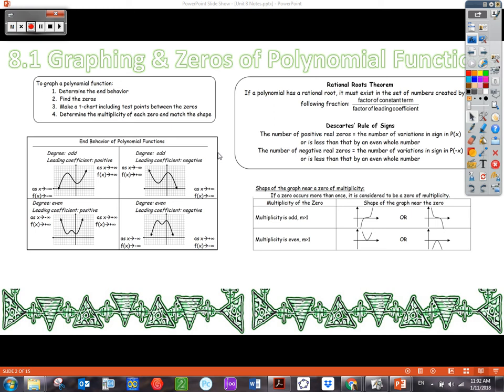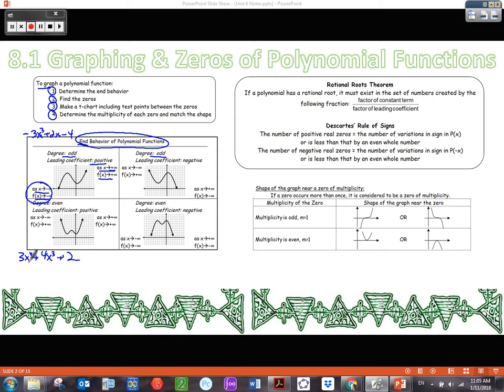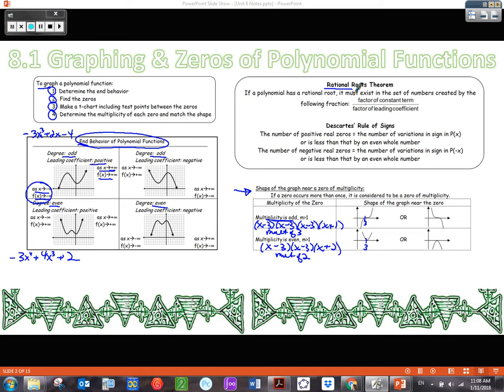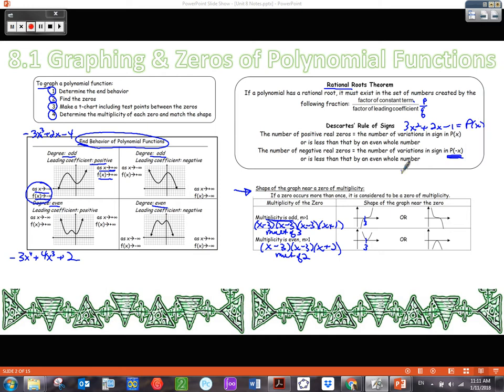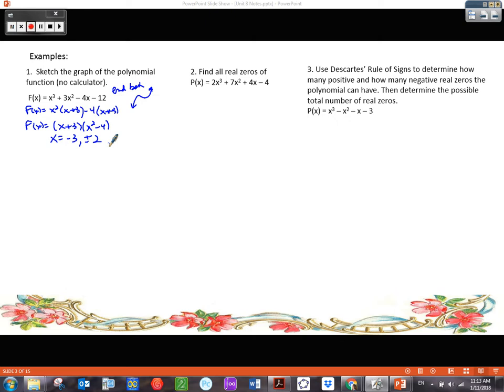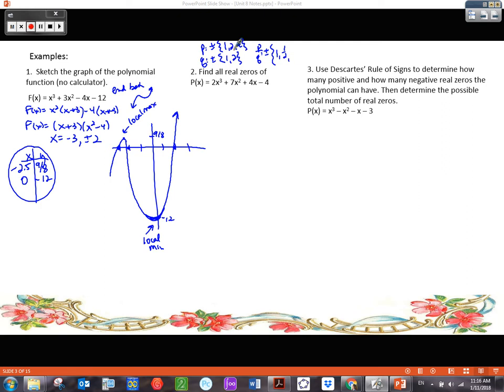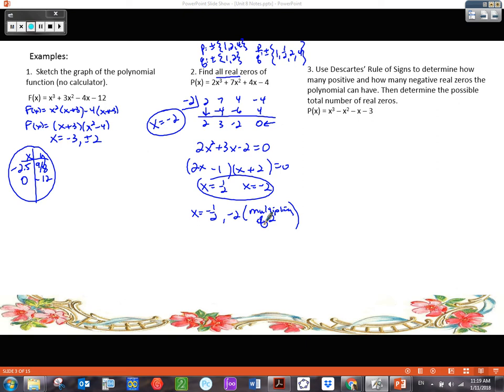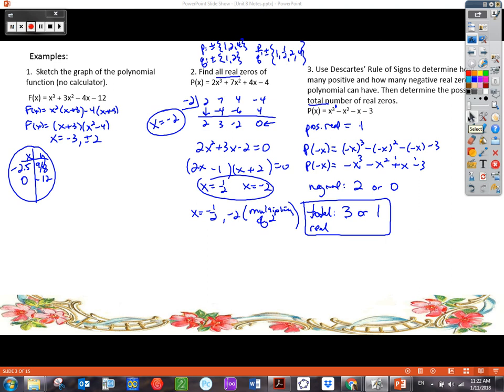Precal TAG 8-1 Graphing & Zeros of Polynomials Functions